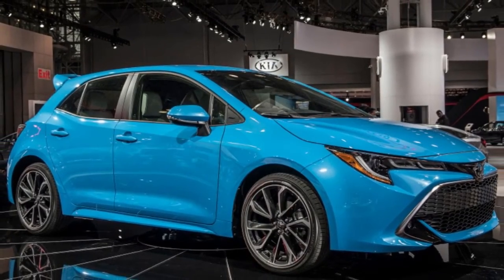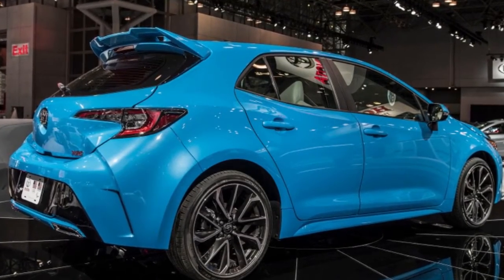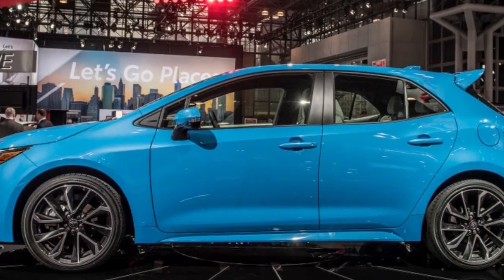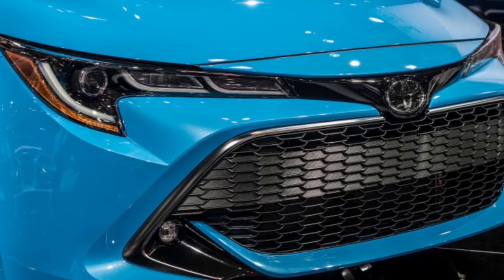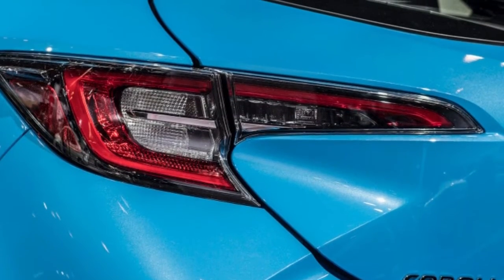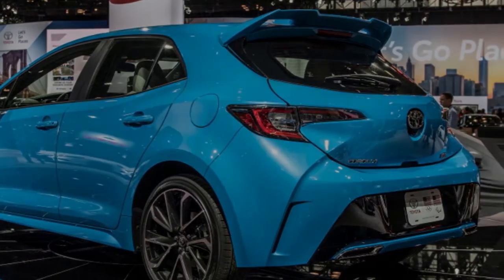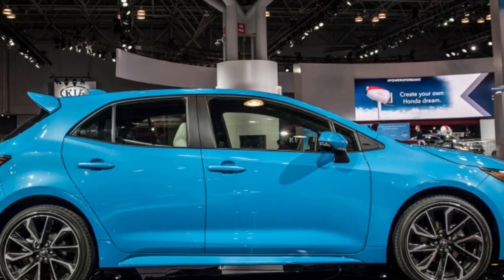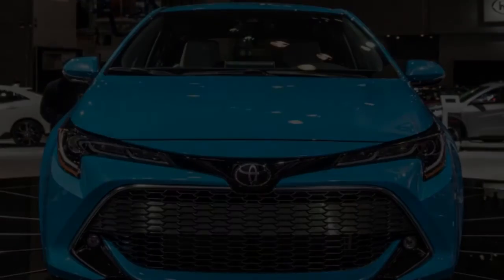2019 Toyota Corolla Hatchback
Who knew a Corolla could be so interesting?
the Toyota Corolla hasn't been associated with words like "interesting," "exciting" or anything resembling enthusiasm, with the obvious exception of the earlier rear-drive models. But the 2019 Corolla Hatchback seems different. It looks aggressive. It's going to be available with a manual. And since Toyota says that being fun-to-drive is the top reason for buying a small hatchback, here's hoping it will indeed be fun. But besides these tidbits, there are other interesting facets to the Corolla Hatchback that we learned while in New York.